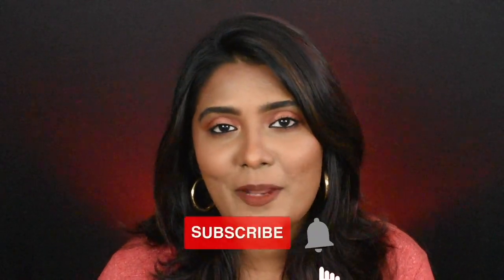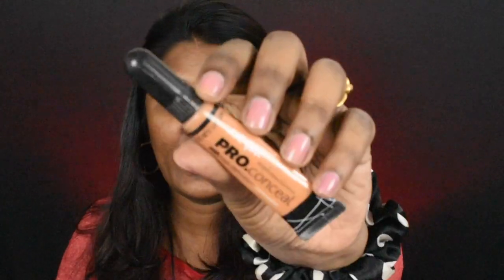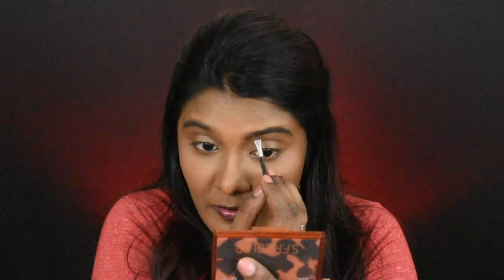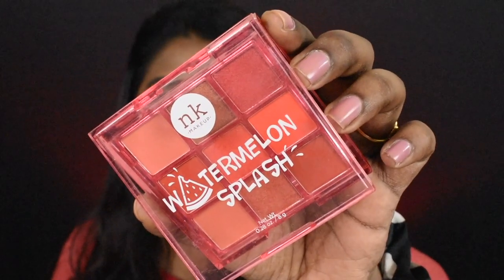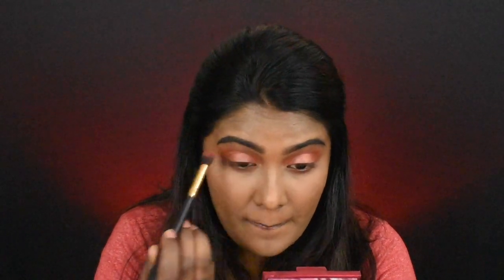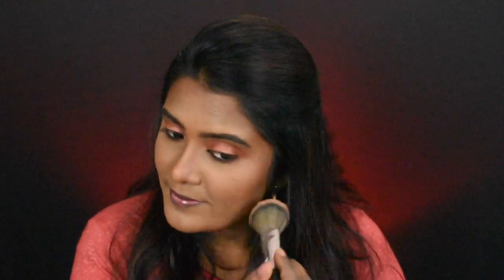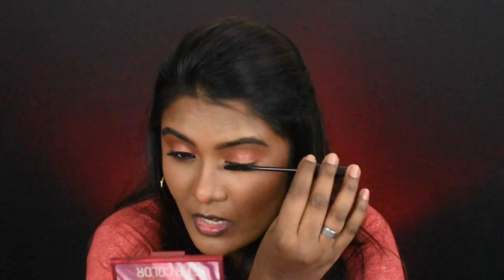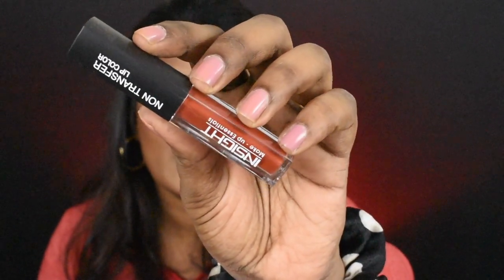The Affordable BEGINNER FRIENDLY - No Foundation Makeup Look || Beauty Talks